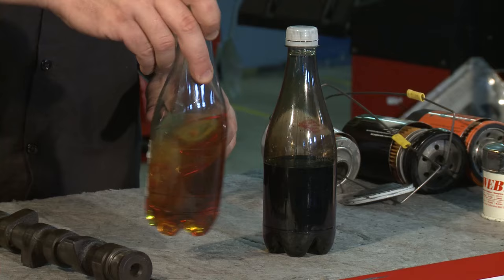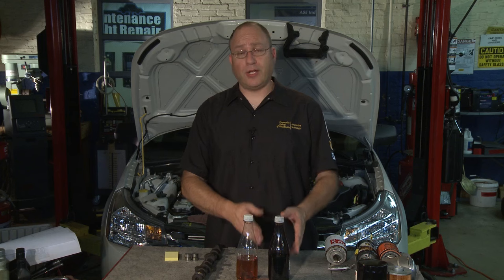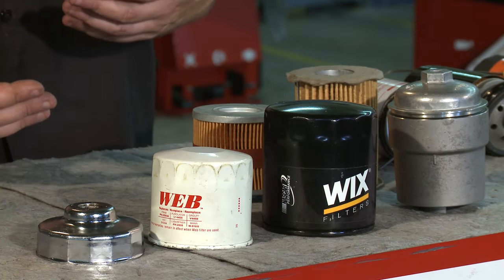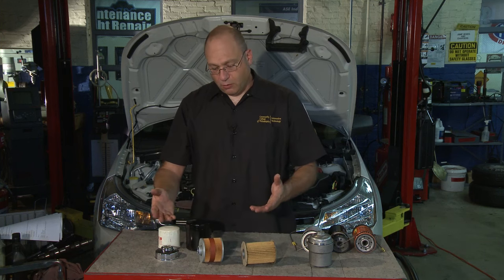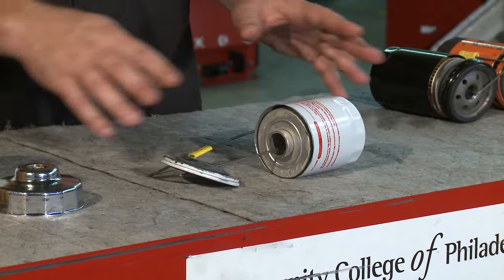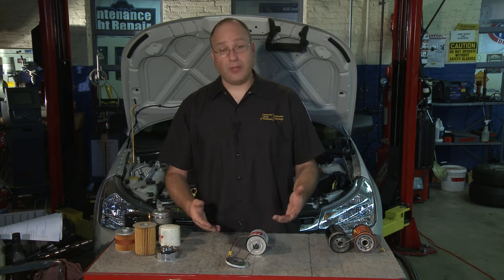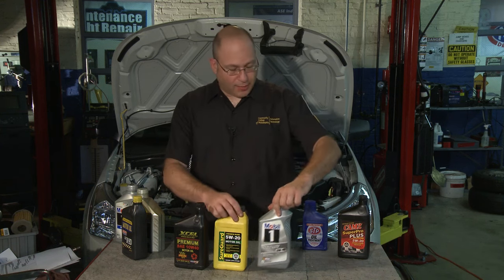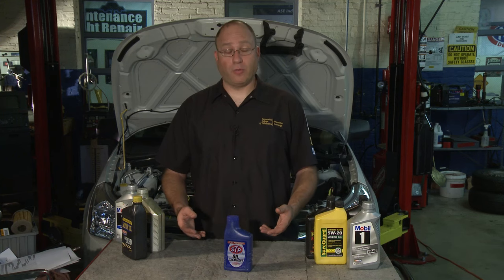Car Corner Oil Pressure